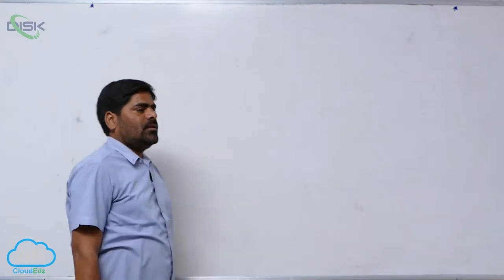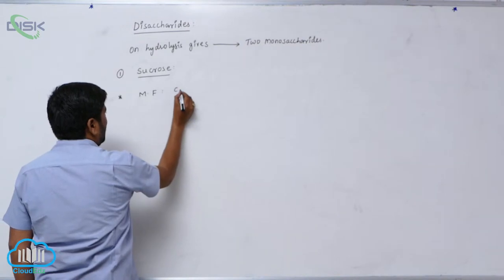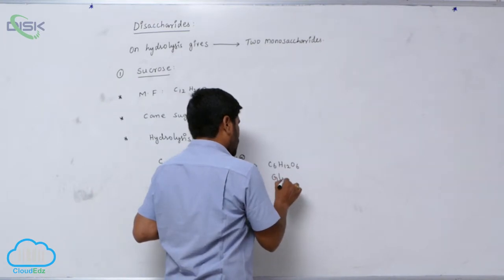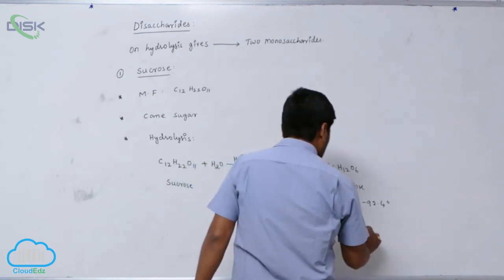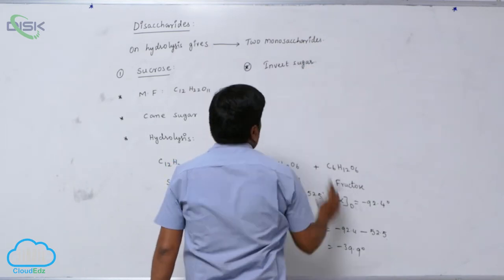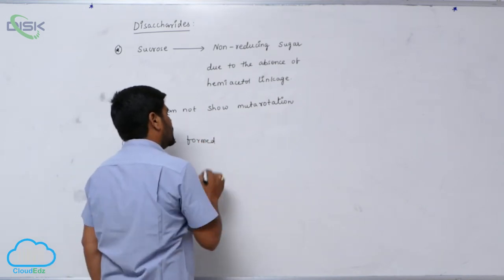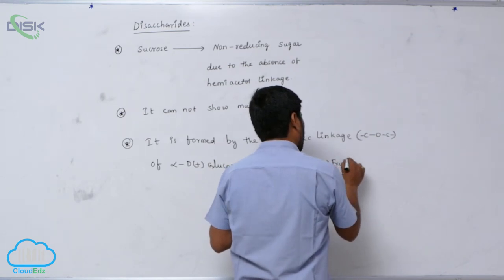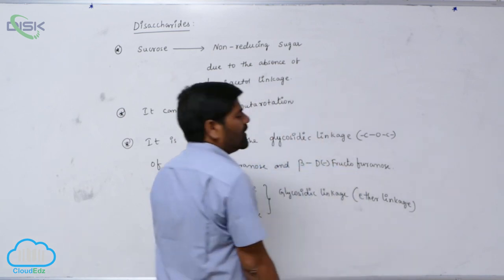Carbohydrates || Sucrose || Disk Telangana